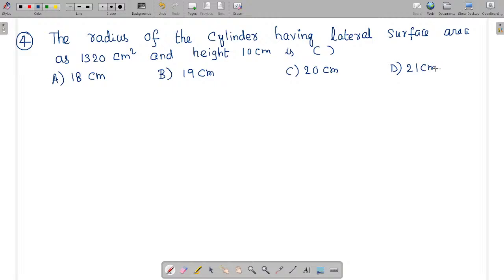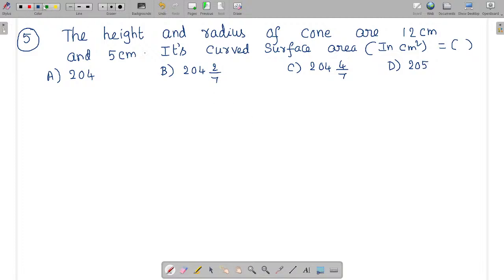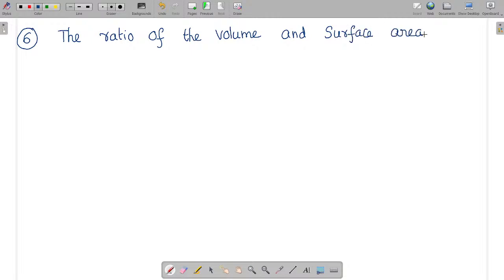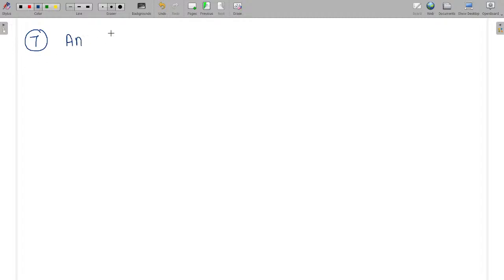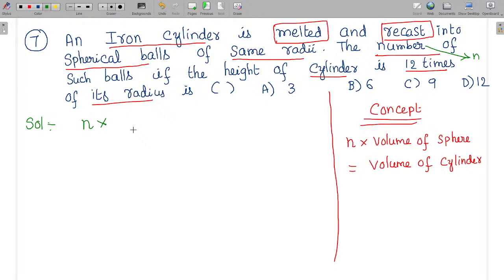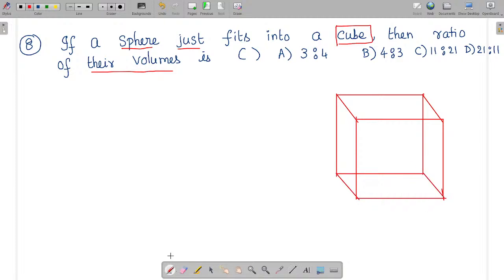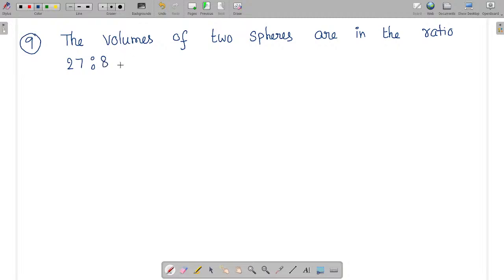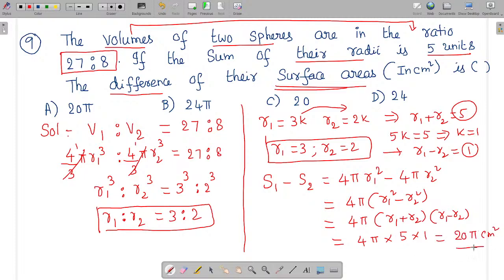FREE NMMS /NTSE ||MATHEMATICS |SURFACE|AREAS||PART02#TIPSTRICKS#MURTHYSIR